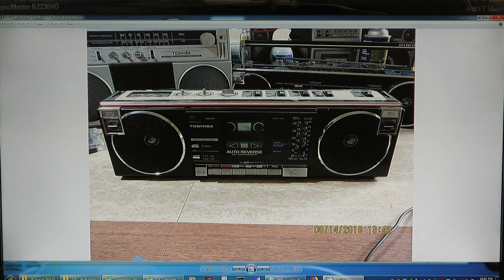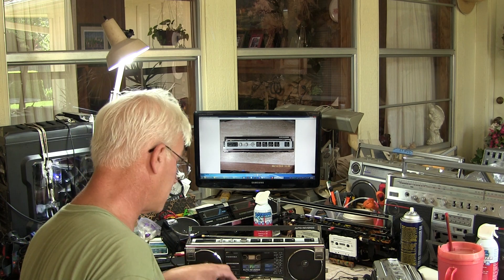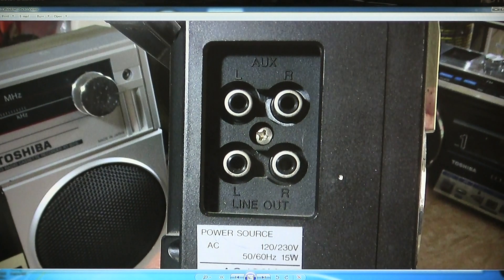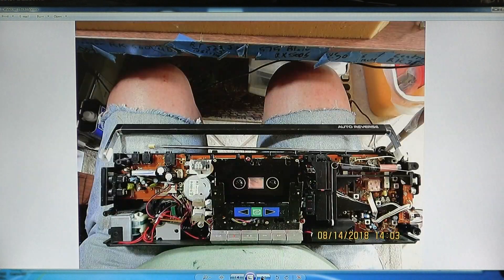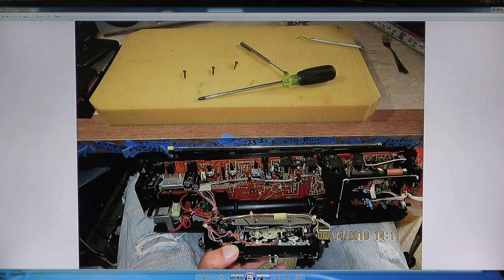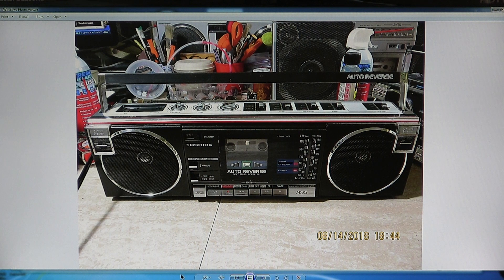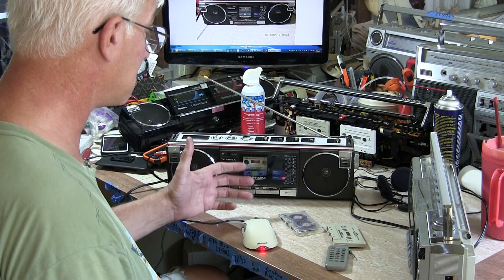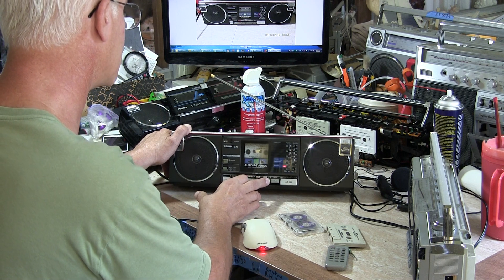Toshiba RT-SF5 serviced New Belts Only Plays Cassettes Radio & line in for sale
00002 Toshiba RT-SF5 serviced New Belts Only Plays Cassettes Radio & line-in for sale